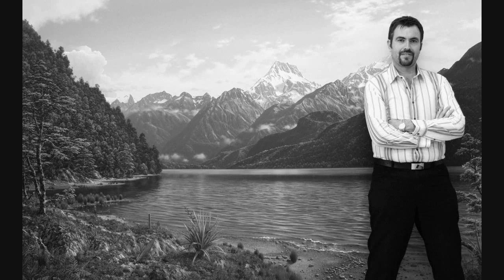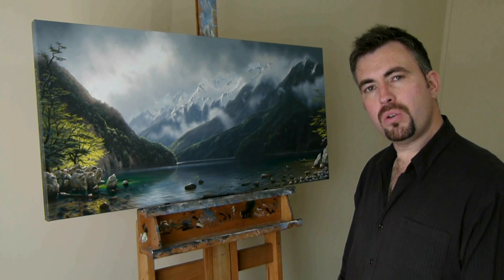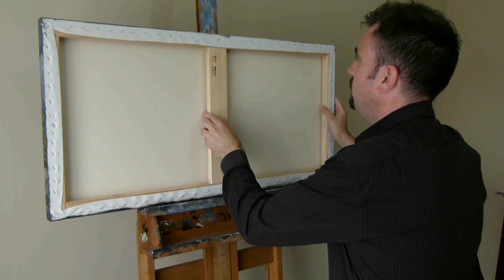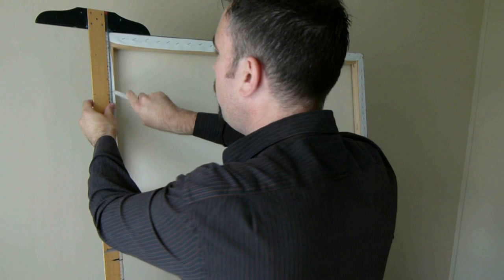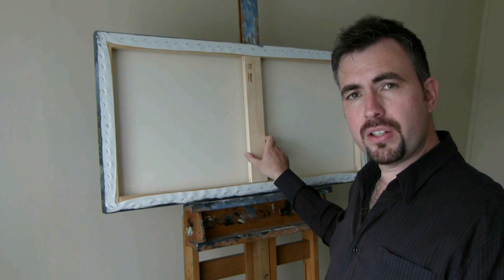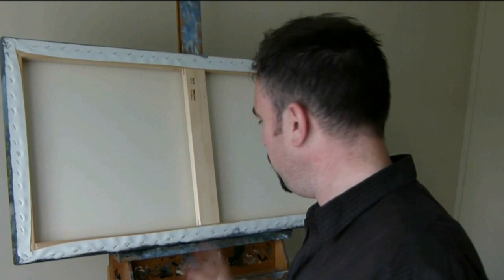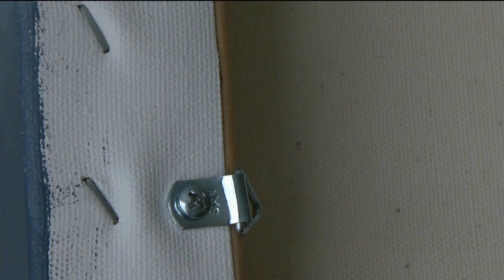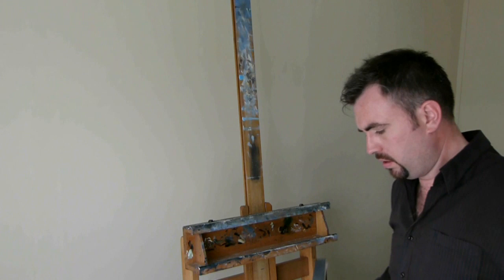ART DISASTERS 4: How To Hang A Painting 1 - artist Nathanael Provis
***Please note:  Nathanael's art academy website has been postponed until further notice.  We apologize for this inconvenience.***

ART DISASTERS 4:  Hanging A Painting - artist Nathanael Provis (from the Art Disasters "Shame On You!" series)

Nathanael Provis demonstrates how to prepare an oil painting on stretched canvas for hanging.

No sooner has he emphasized the importance of positioning an artwork securely before screwing in the eyelets, then the painting falls down against the easel, resulting in chaos!